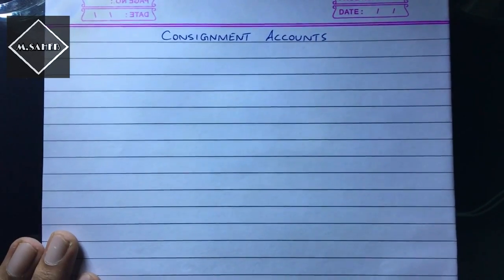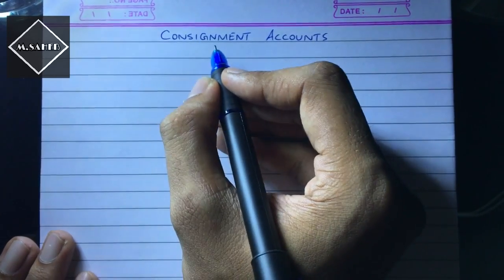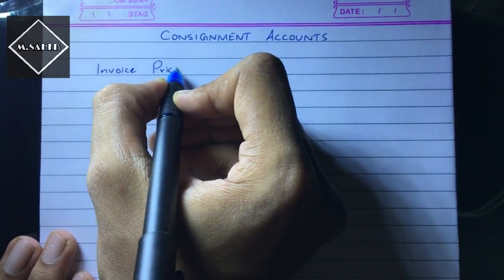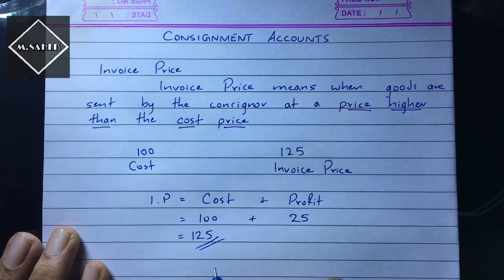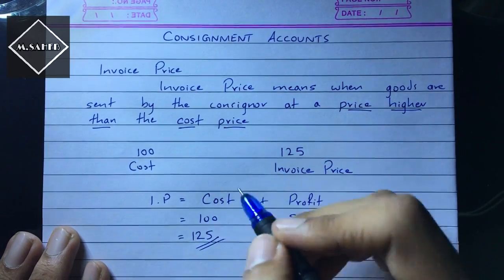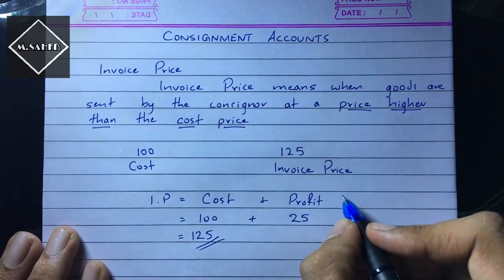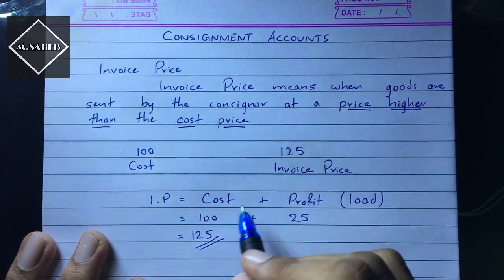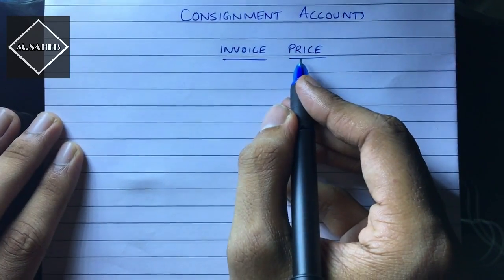Consignment Account - Invoice Price - Financial Accounting - By Saheb Academy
In this video i have explained  Invoice Price concept in Consignment Accounts.

This is for the students of B.COM, BBA and IPCC.